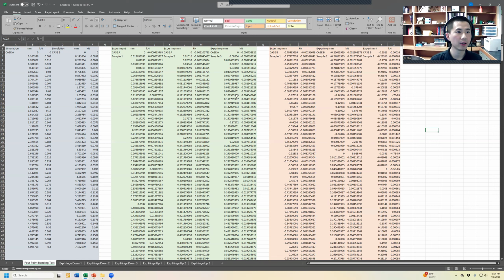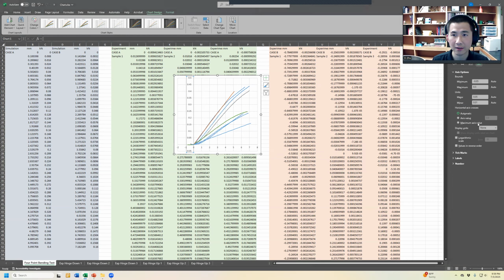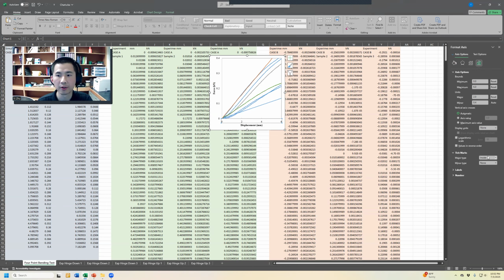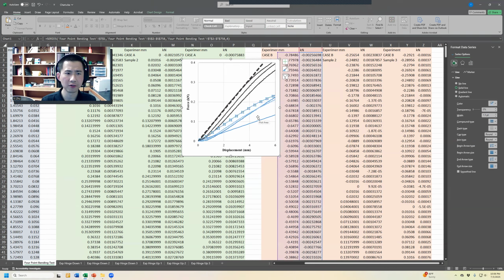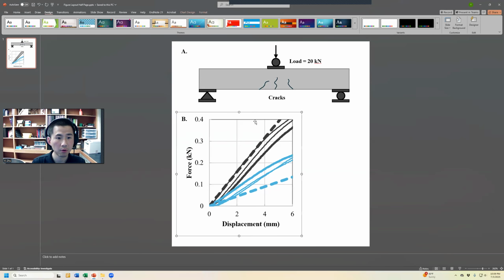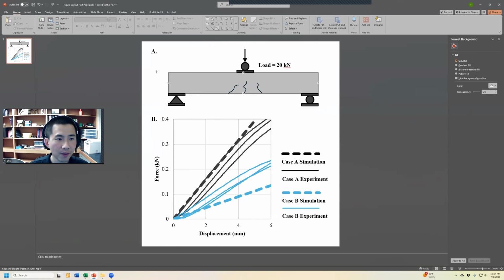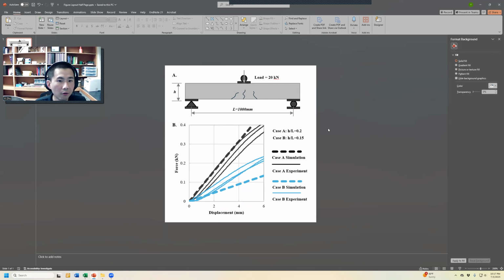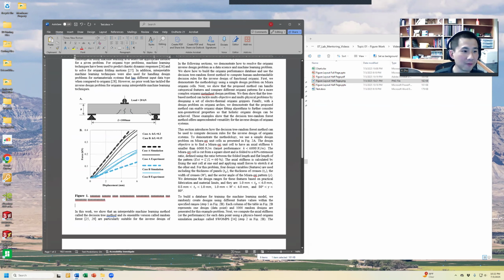Figure Work Video 2 Chart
How to create good chart with only Excel. Focuses on visual grouping and telling stories with figure work.